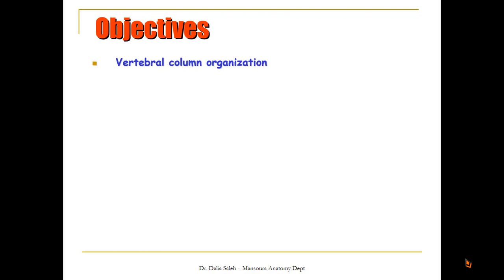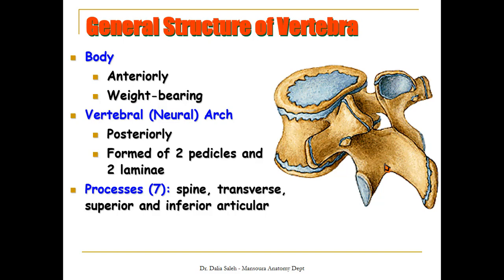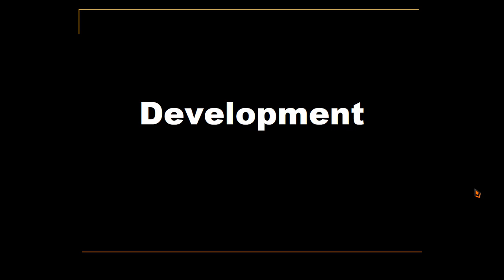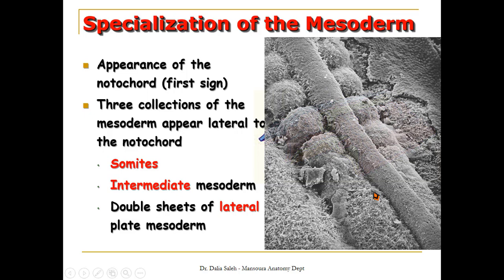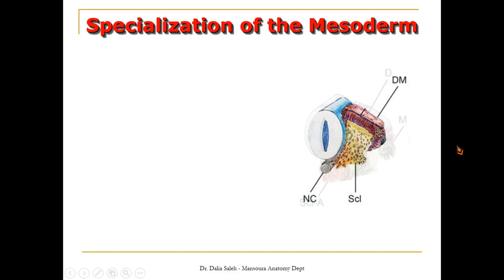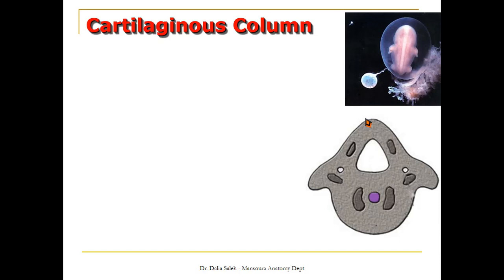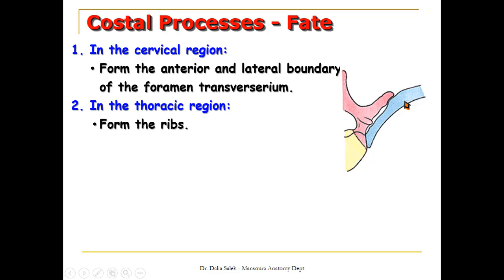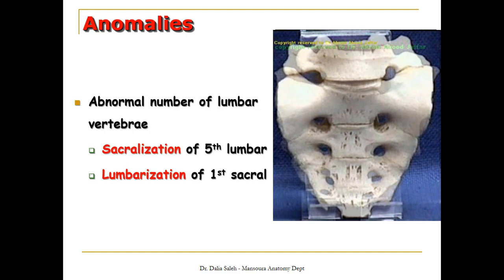Special embryology - Skeletal system - Vertebral column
Development of the vertebral column